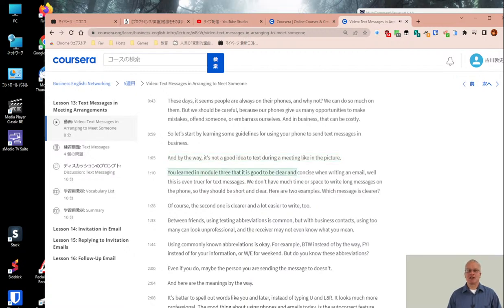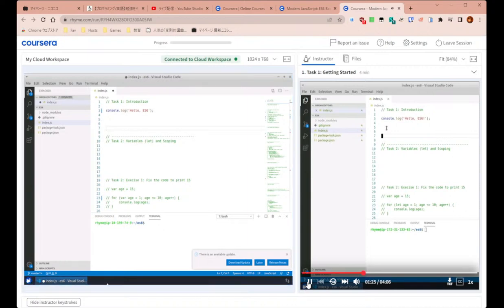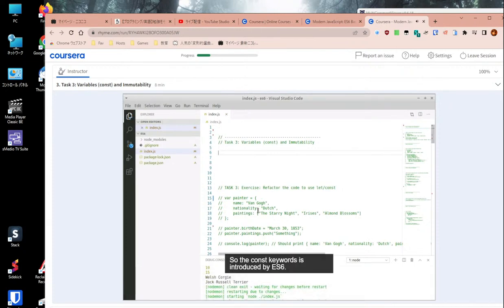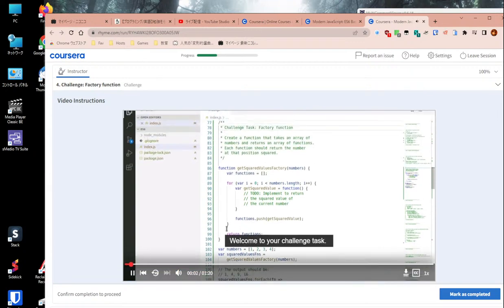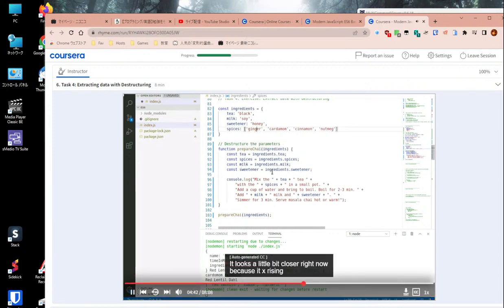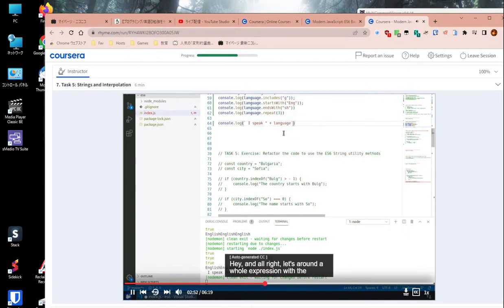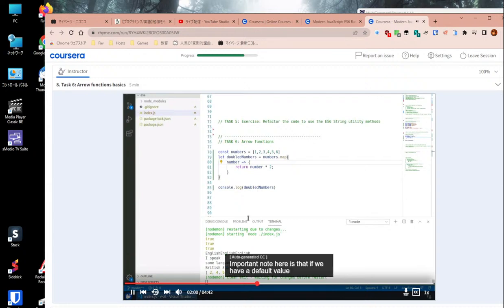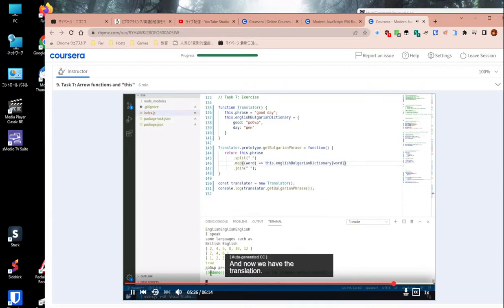【プログラミング/英語】勉強の様子をそのまま垂れながすよ